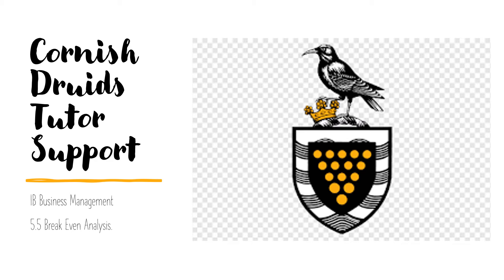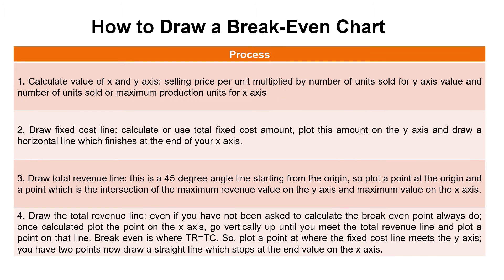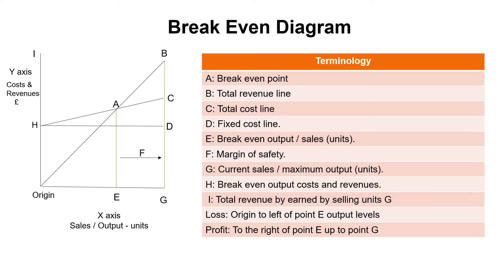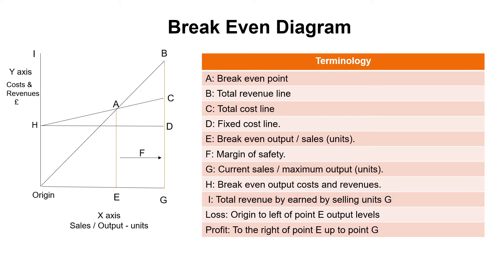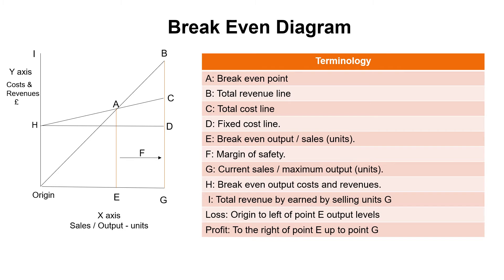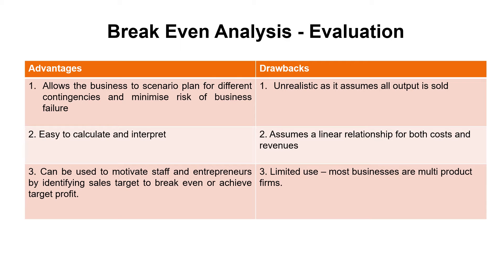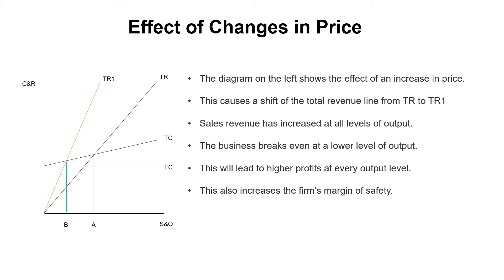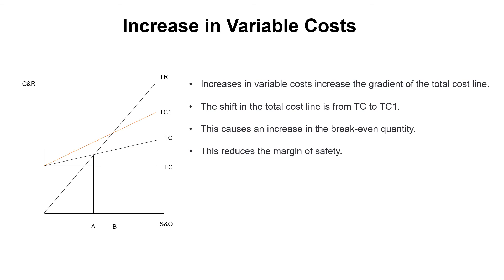IB Business Management - 5.5 Break Even Analysis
IB Business Management revision video covering section 5.5 of the syllabus, Break even analysis.